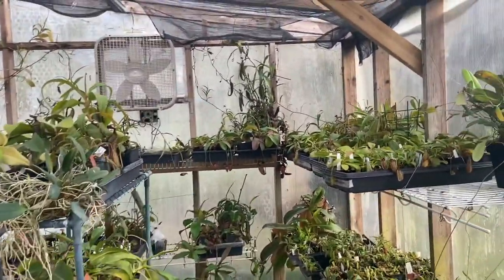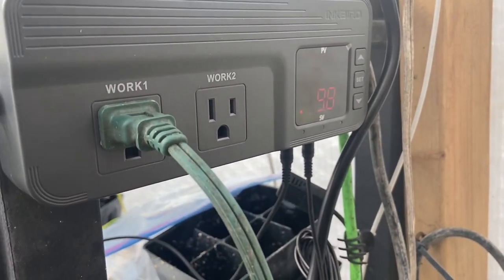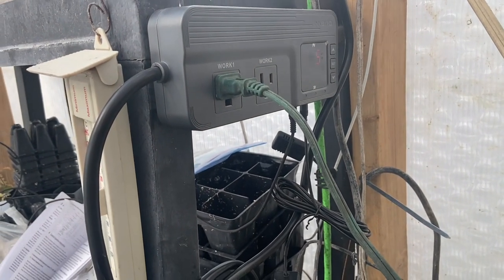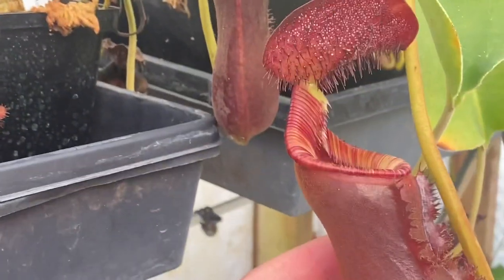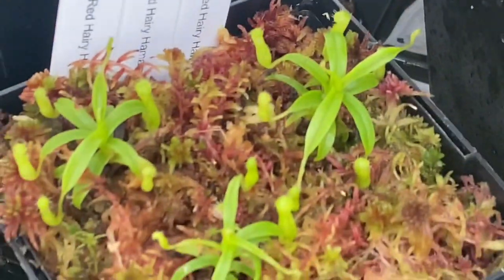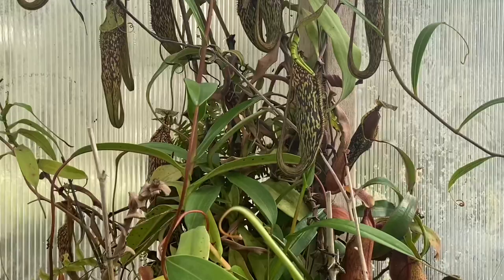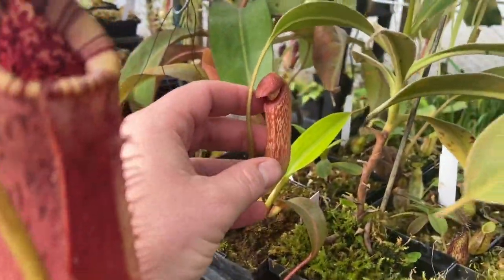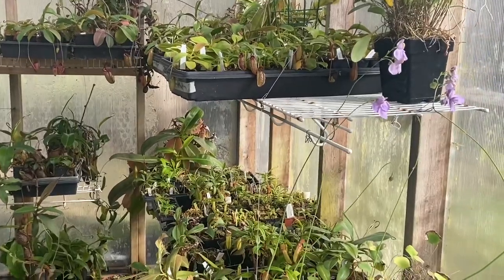Nepenthes Greenhouse Tour & New InkBird ITC-608T Cooling and Humidity controller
Highland Nepenthes Tour & New InkBird ITC-608T Cooling and Humidity controller
USA store:
ITC-608T temp&humidity controller: ASMO844O
IBS-TH2 temp&humidity sensor: BMCIAZEO
IBS-M1 WiFi gateway: U3W6NZP7

Canada store:
ITC-608T temp&humidity controller: SEWXKOR2
IBS-TH2 temp&humidity sensor: ZNFRHXB5
IBS-M1 WiFi gateway: X73VGY9G

ATTENTION COMPANIES or SHOPS:
If you are interested in working with me or want me to review a product you think I would enjoy please contact via private message with “Lets work together” in the subject line.